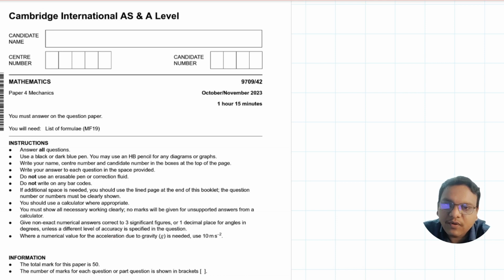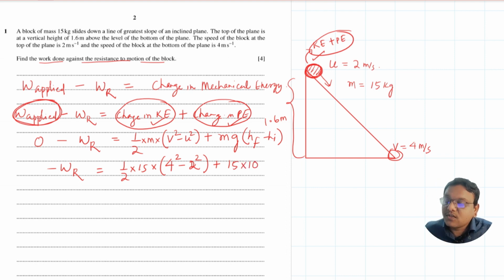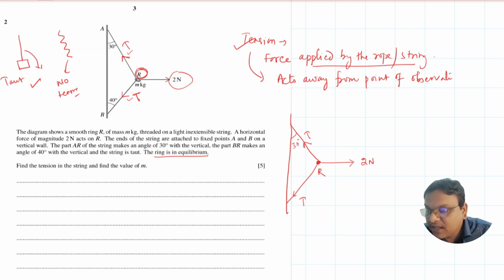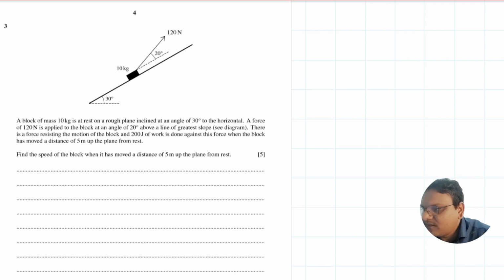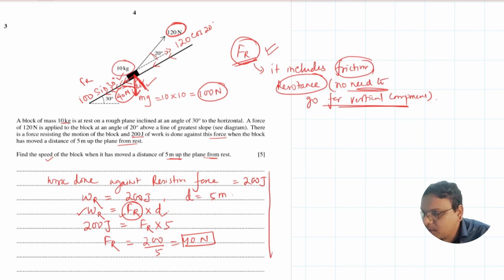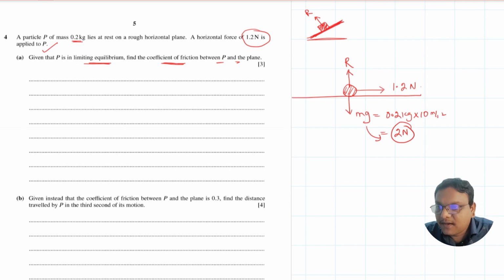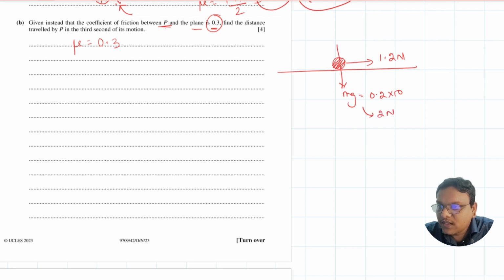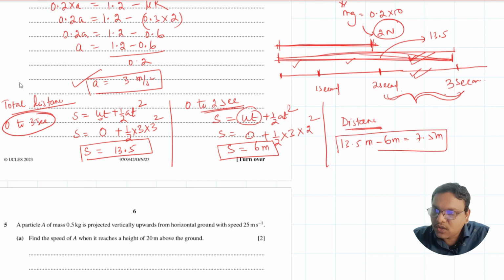A Level Mathematics | Mechanics (M1) | 9709 Paper 42 | October/November 2023 | (9709/42/O/N/2023)-P1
A Level Mathematics | Mechanics (M1) | 9709 Paper 42 | October/November 2023 | (9709/42/O/N/2023) |

I am solving A Level Mechanics (M1) 9709 Paper 4 O/N 2023/42 in this Video.